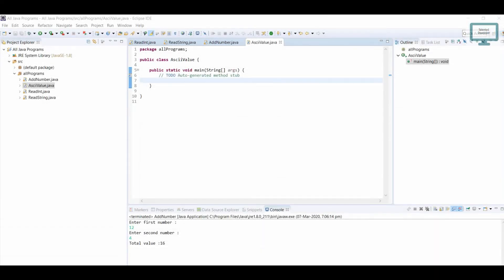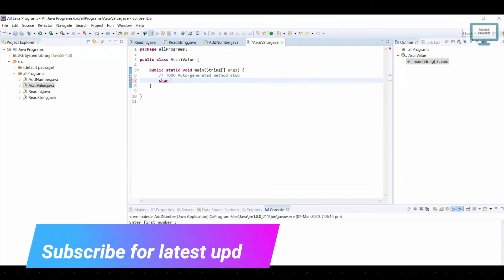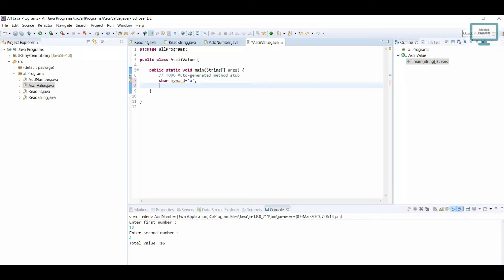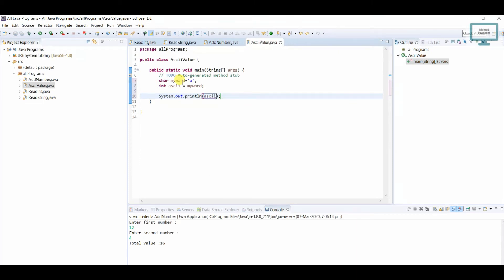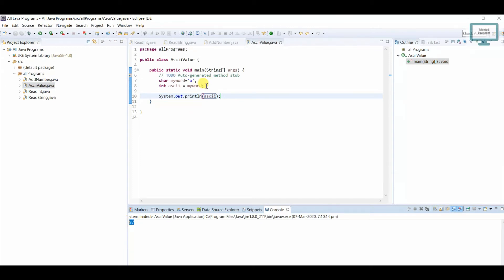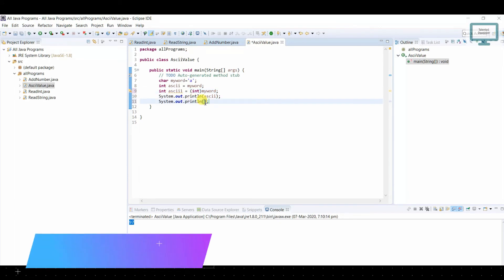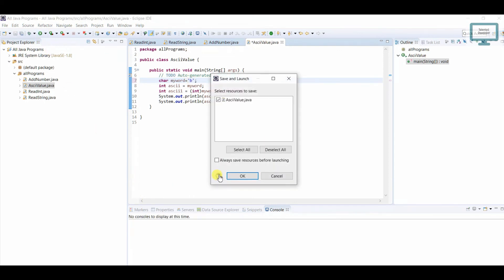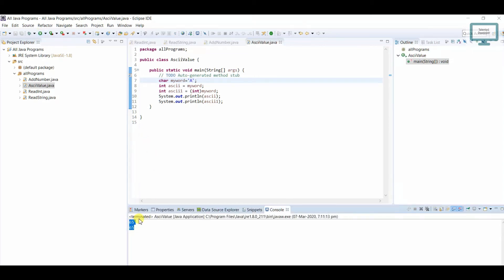Java Program to find ASCII value with Explanation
In this video, you'll learn to find and display the ASCII value of a character in Java. This is done using type-casting and normal variable assignment operation.
ASCII acronym for American Standard Code for Information Interchange. It is a 7-bit character set contains 128 (0 to 127) characters. It represents the numerical value of a character. For example, the ASCII value of A is 65.

In this section, we will learn how to print ASCII value or code through a Java program

Other Query:
java ascii code

Related:
java programs for interview,
java program for beginners,
java programming tutorial,
program in java